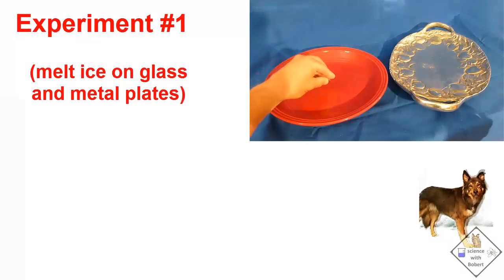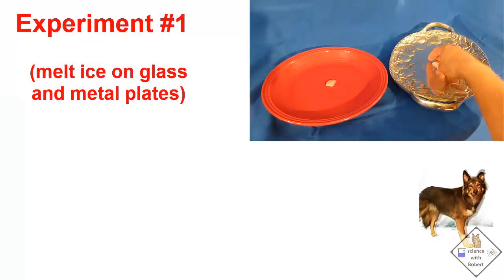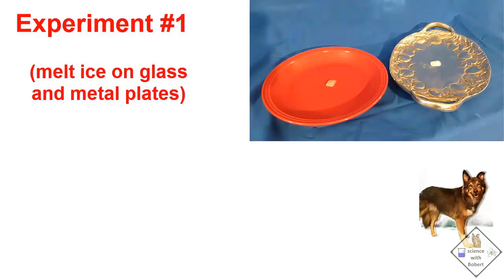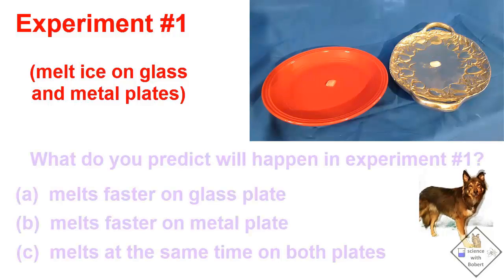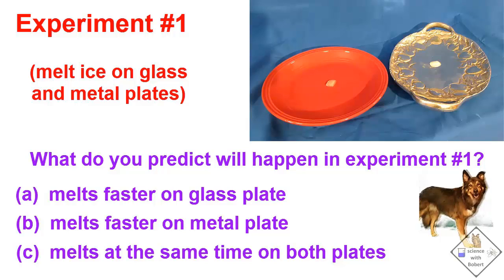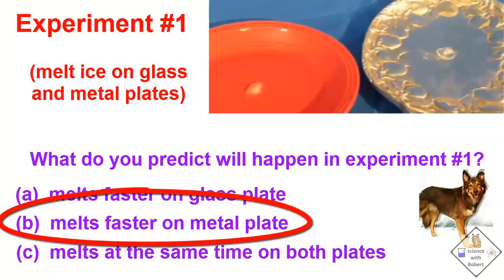thermal conductivity experiment melting ice on glass versus metal a science with bobert video short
thermal conductivity
(change video so this is first) Using an infra red thermometer the temperature of the glass and metal plate is the same.  However, when they are touched the metal plate feels colder!  Don’t believe me?  Go ahead and try touching objects around you.  You will find that metallic objects feel cooler to the touch!  (images) Metallic objects feel cool to the touch because metal transfers heat from your fingers very quickly.  In other words, metal has a very high thermal conductivity.

experiment 1 (ice melting on metal & glass plates)
lets do some experiments and see if we can get some further insights into thermal conductivity and heat capacity.  If a small identical piece of ice is placed on glass and metal plates, what do you think will happen?  Pick an answer and see if you are right!
(a) melts faster on glass plate     (do not read answers)
(b) melts faster on metal plate
.so did you guess right? remember metals have a very high thermal conductivity in comparison to other materials so the metal plate can more rapidly transfer heat from the warm room the cold ice causing the ice to melt faster